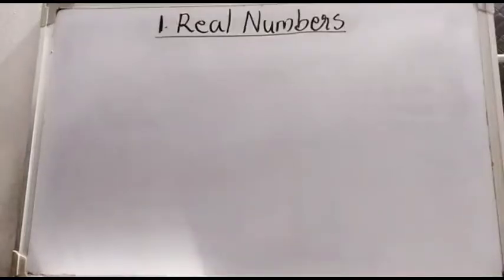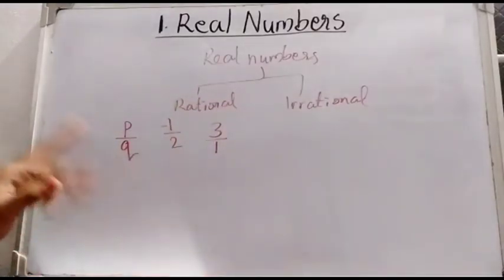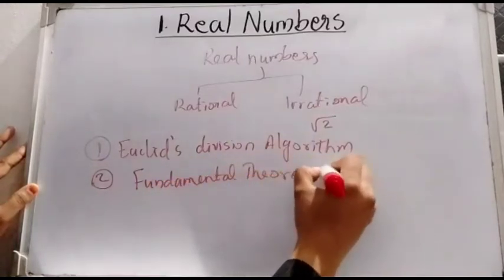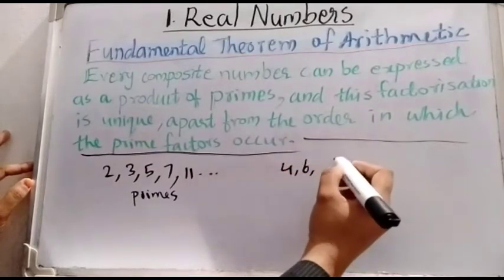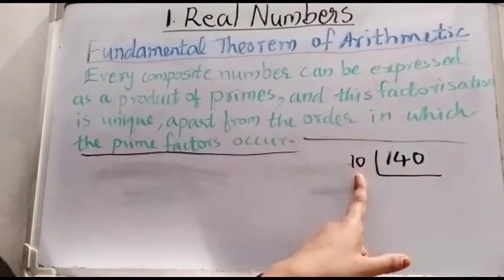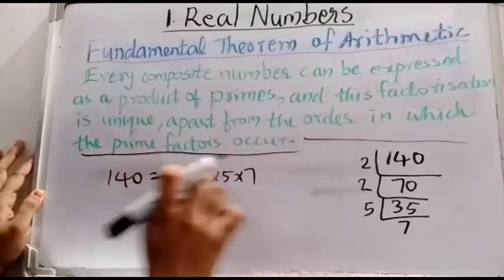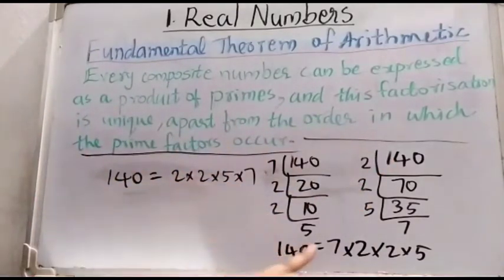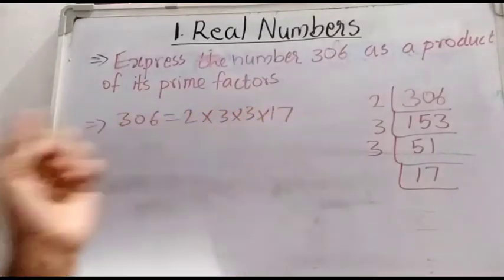Real Numbers - Part 1 - Fundamental Theorem of Arithmetic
Topic: Fundamental Theorem of Arithmetic
Mathematics
Standard_X
CBSE